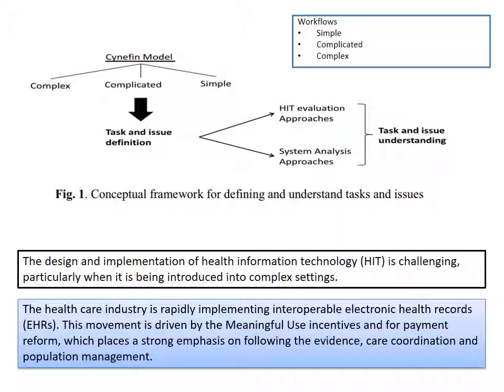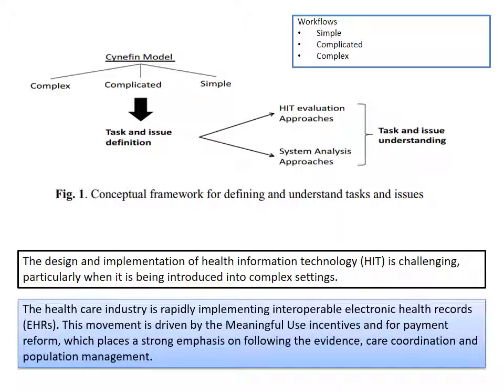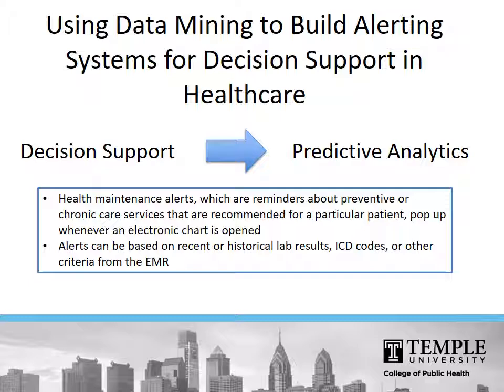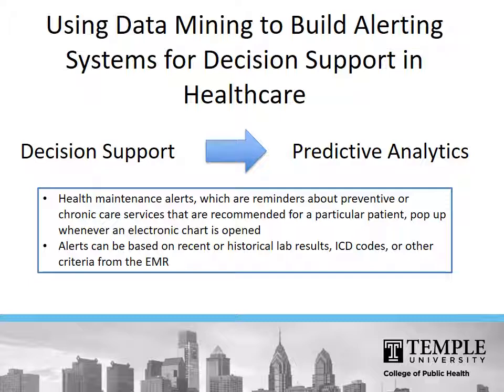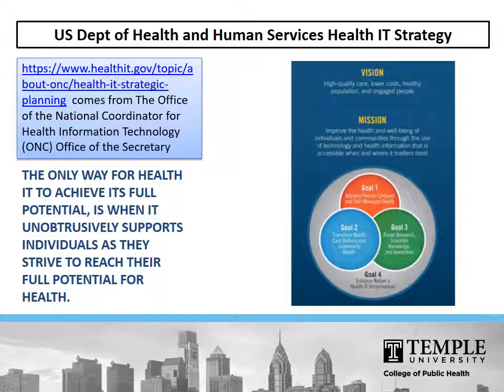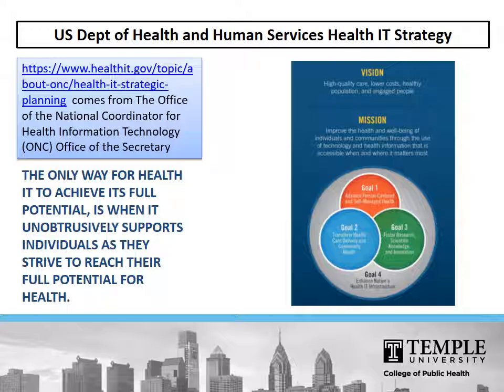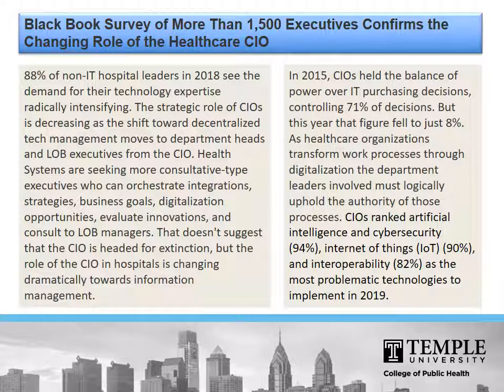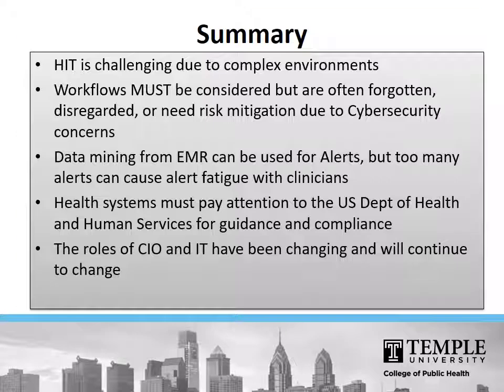Spring 2019 HIM 5112 week 2 MOD 3